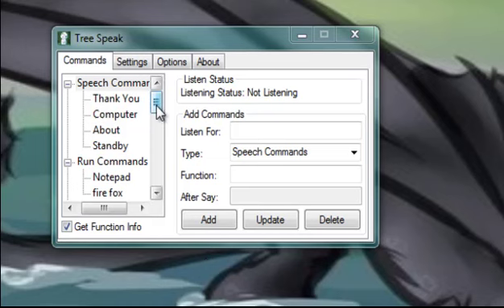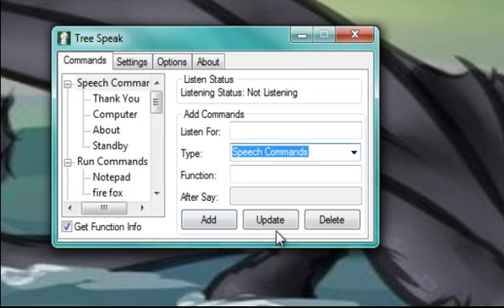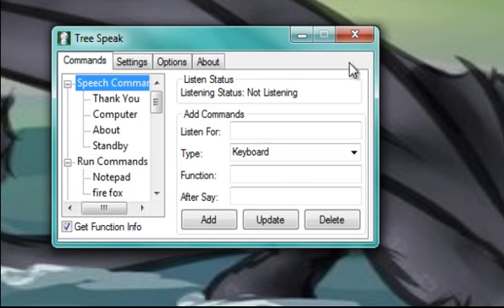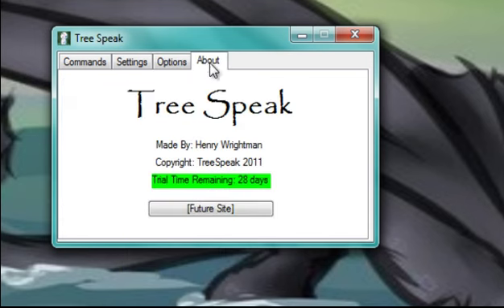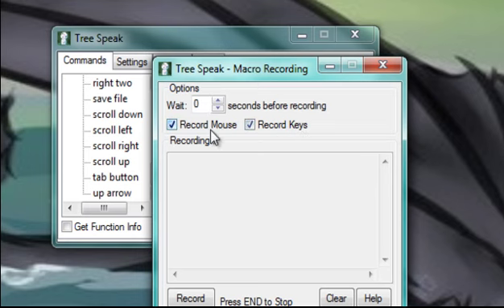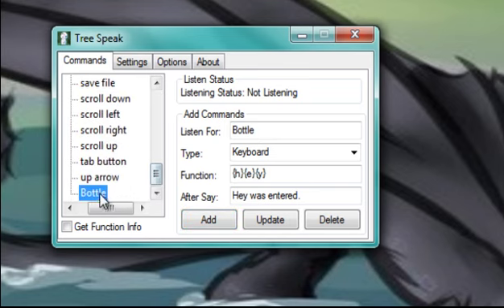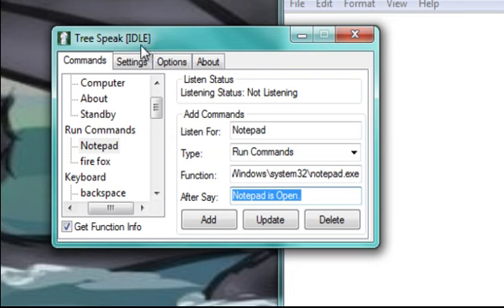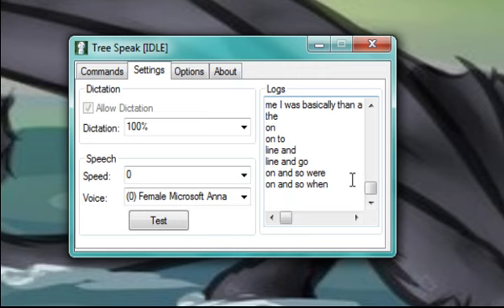Computer Commands via Speech Recognition - Tree Speak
Yeah, almost finished. Made in pure AutoIt.

Supports PTT

Speech, Run, Keyboard Commands.

97% Customizable.